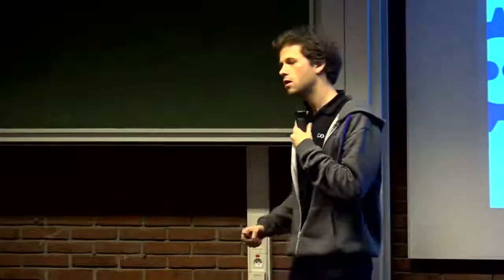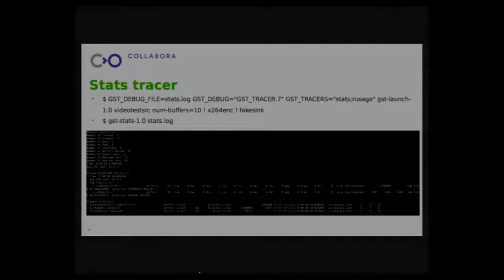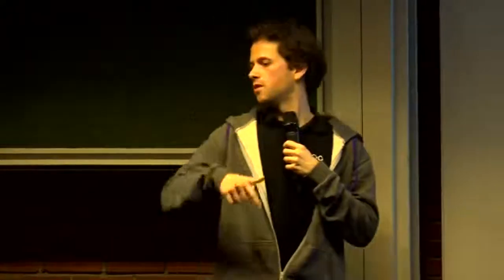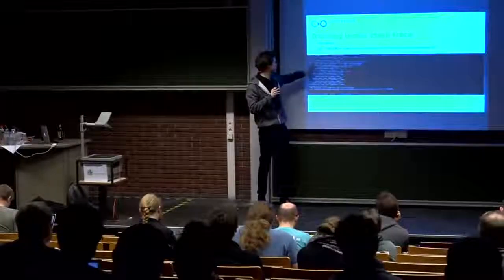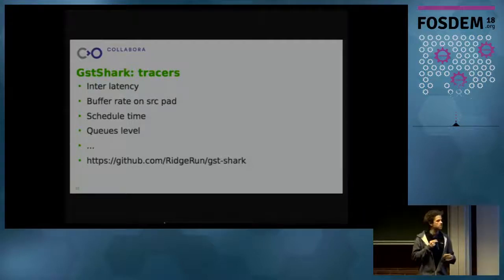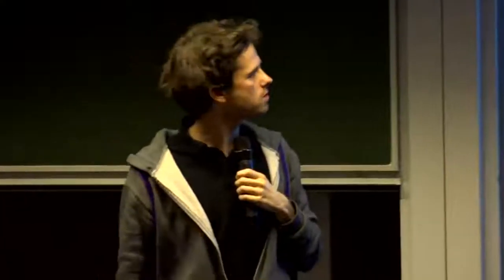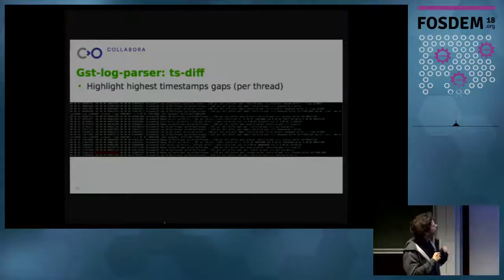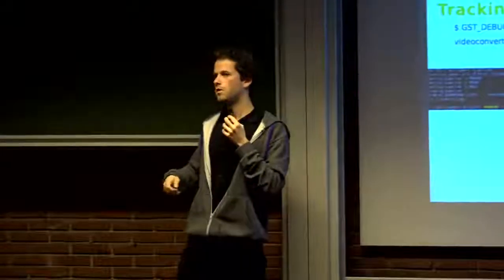Modern tools to debug GStreamer applications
GStreamer is a framework to develop multimedia applications such as media players, transcoders or video editors. Recent GStreamer releases gained new tools making it easier to debug and gather data about the running pipeline.

In this talk I'll present GStreamer's tracing system and existing tracers (from gst core and third party such as gst-shark). I'll show how GStreamer's leak tracer can be an easier and faster alternative to Valgrind to track memory leaks in your GStreamer application. I'll also present my new log parsing library, written in Rust, to very easily extract and process data from GStreamer's log system.